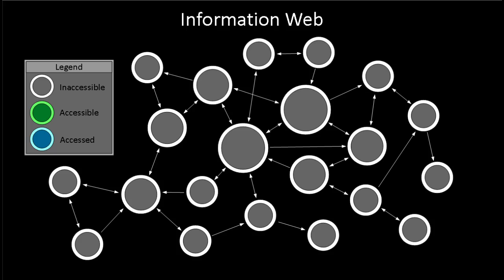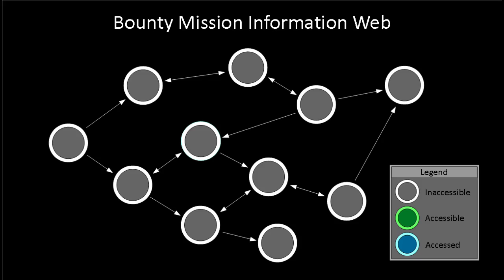Star Citizen Development - Investigative Game Play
Carmen Sandiego Theme by Rockapella
Other audio clips from The Fifth Element (1997)